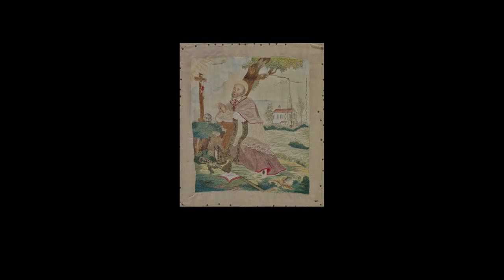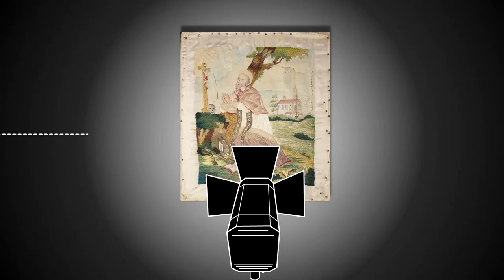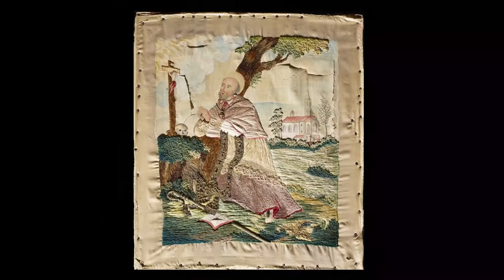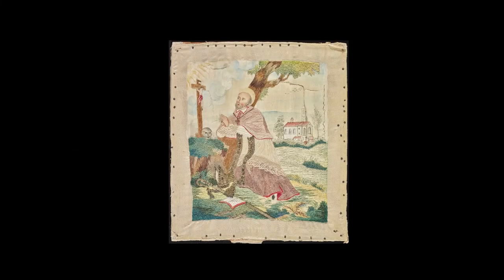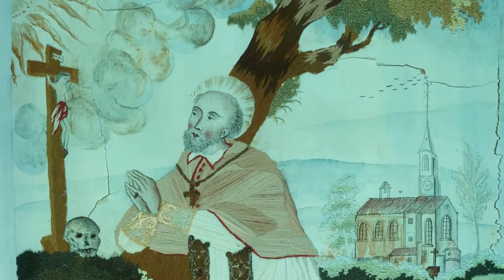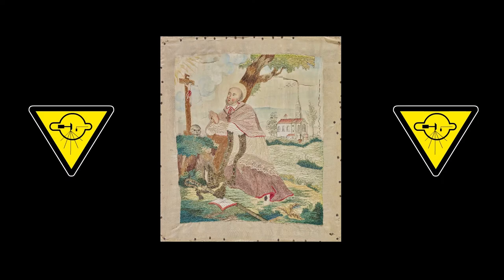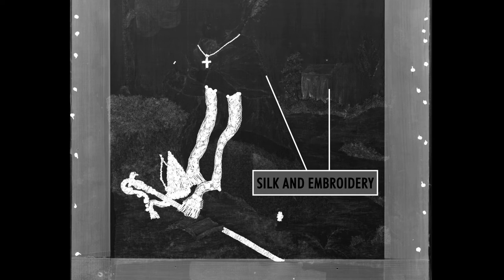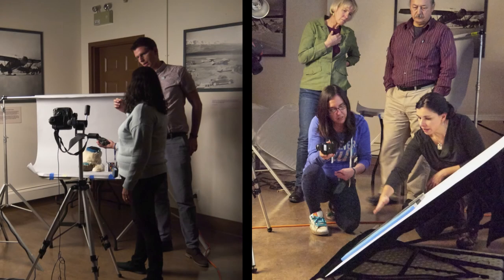Lighting Techniques for Photographing Heritage Objects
This video presents seven lighting techniques used to photograph heritage objects during their conservation or analysis. This video was created by the Canadian Conservation Institute.
These are but a few of the lighting techniques which can be applied by the heritage community.

CH57-4/16-2020E-MP4
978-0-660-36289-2